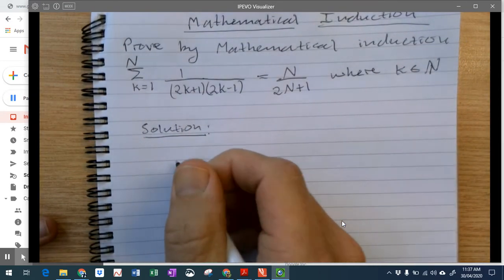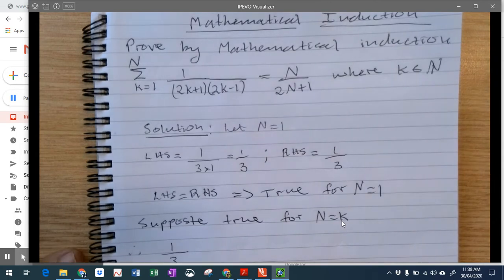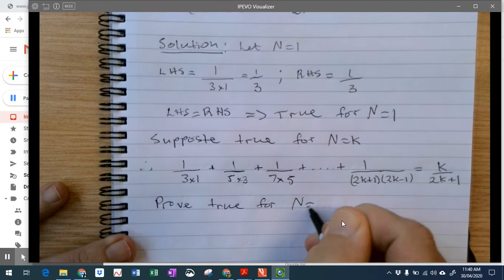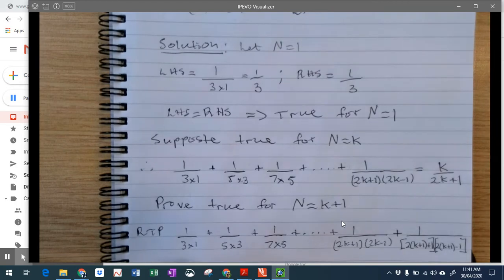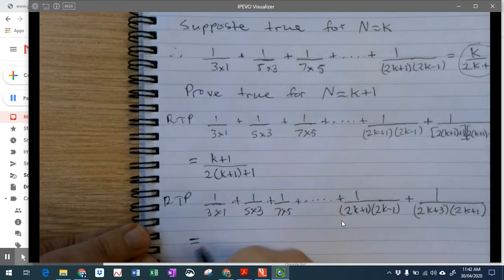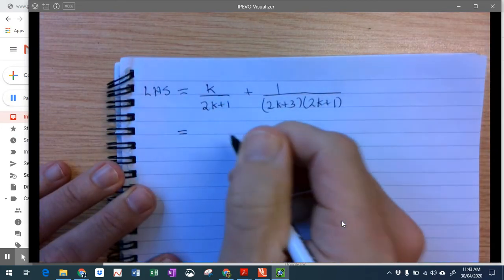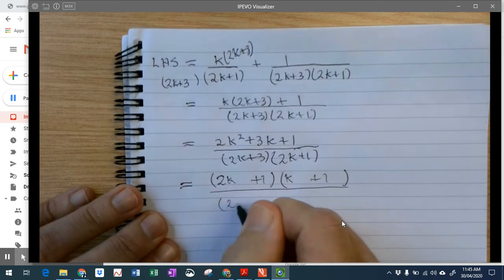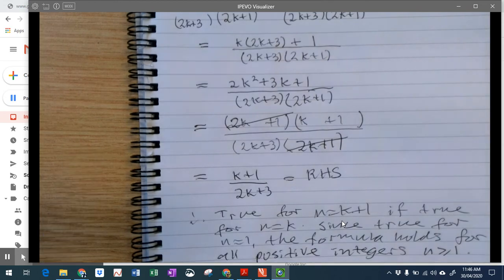Mathematical Induction-Ext 2-Sigma notation expanded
Y12 Ext 2-Mathematical Induction-Sigma notation expanded